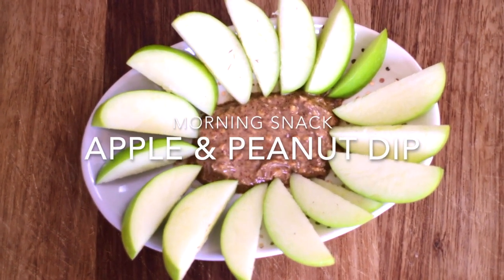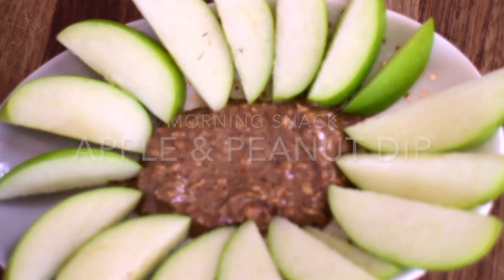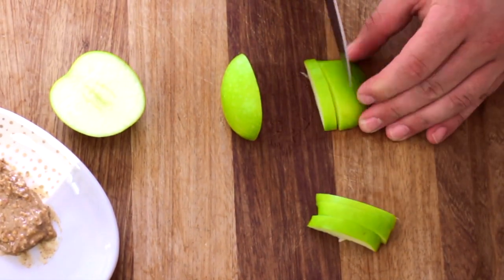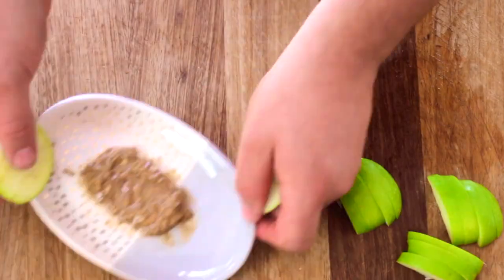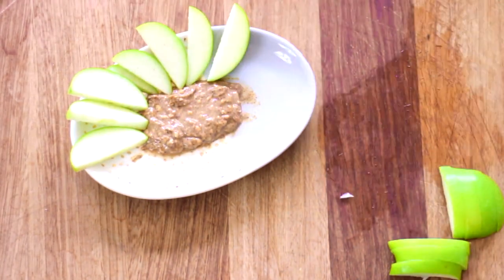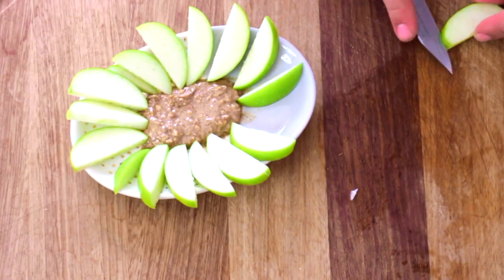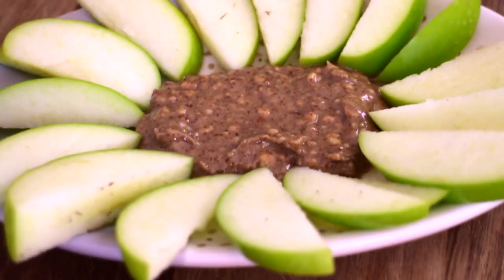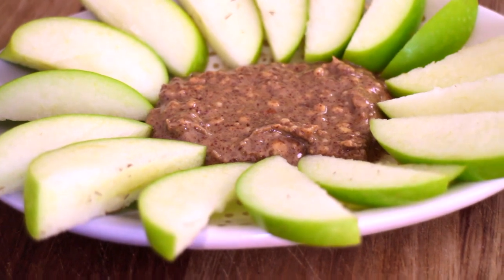HEALTHY SNACKS - Lazy, 2 Minute Healthy Treats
easy healthy snack ideas!

healthy snacks to be a snacc - best protein snacks ever.

healthy + easy snacks to make as a college student. desserts that are healthy recipes and satisfying and come in at totally reasonable calorie counts and can be eaten as a healthy snacks—and get ready to treat yourself without ruining your diet...